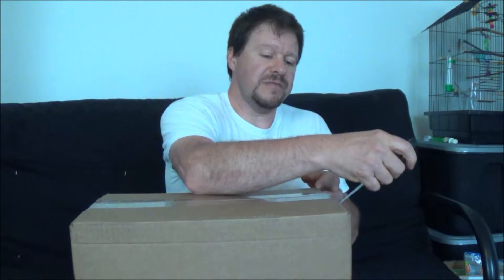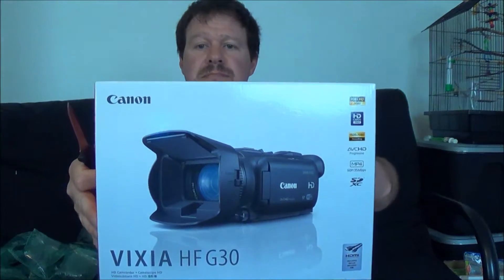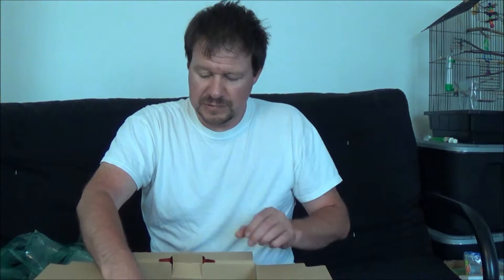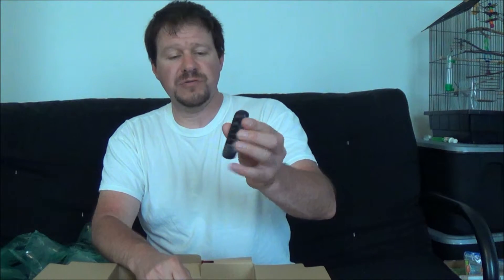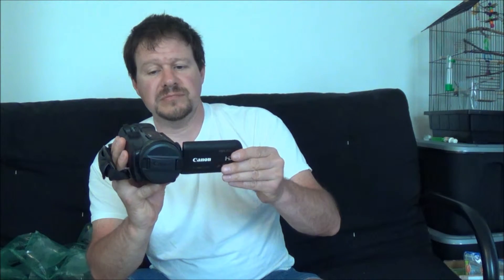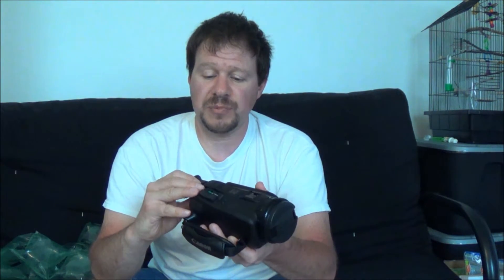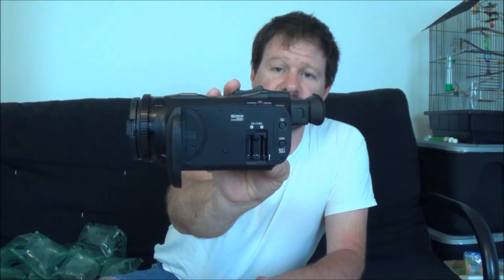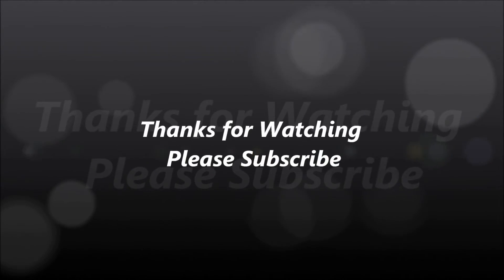Canon Vixia HF G30 Unboxing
Unboxing of the Canon Vixia HF G30